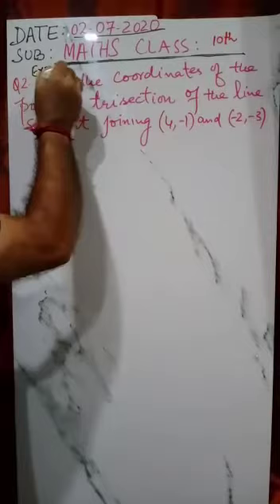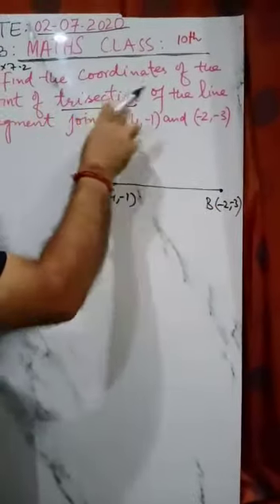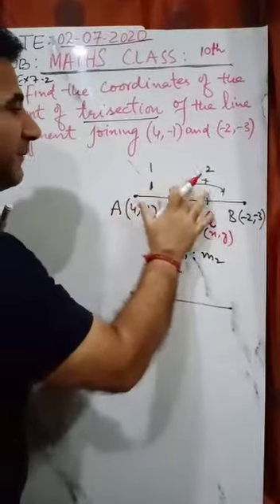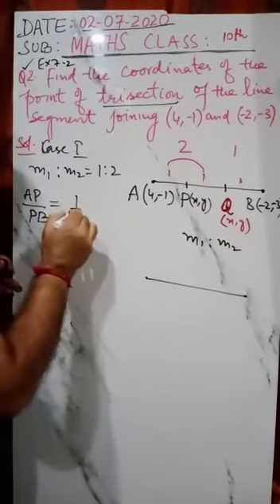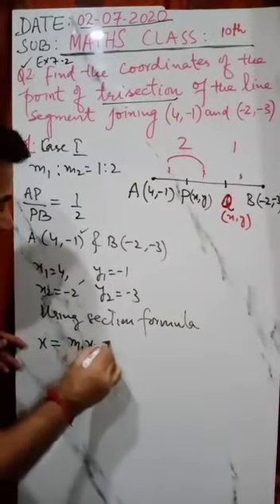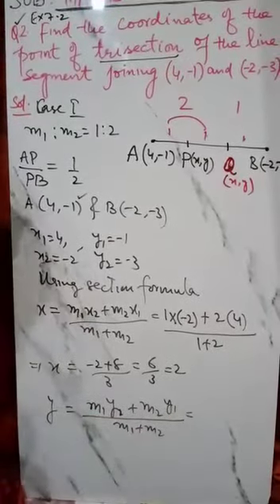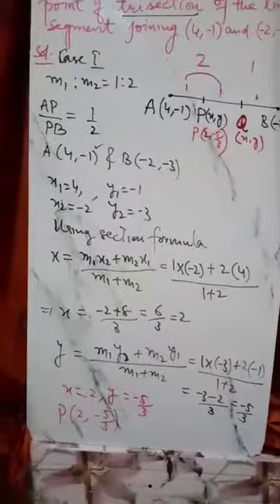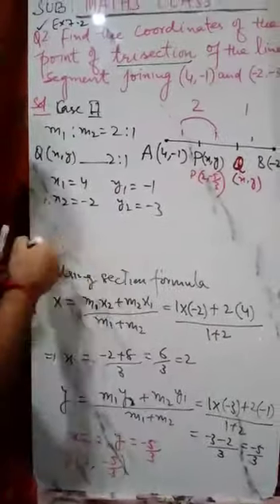CLASS 10 MATHS COORDINATE GEOMETRY TOPIC EXERCISE 7 2 Q2